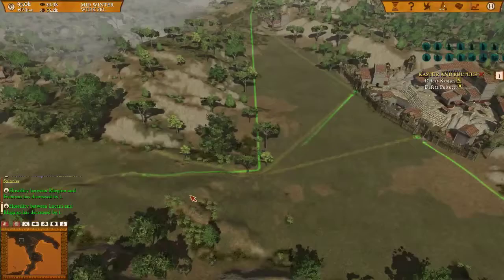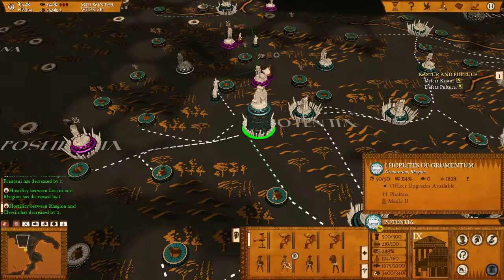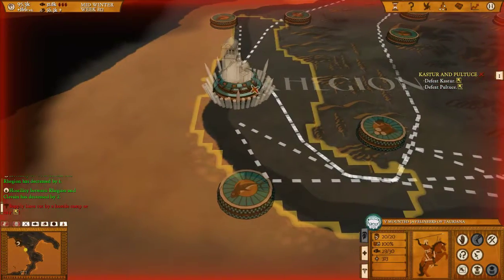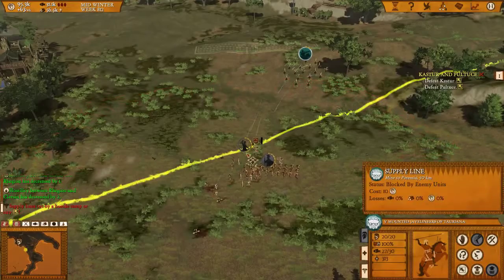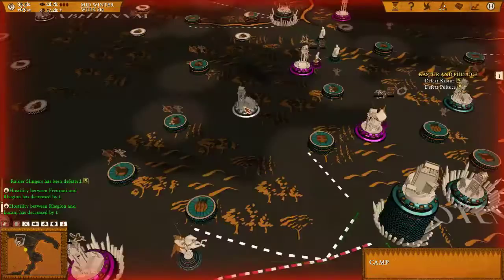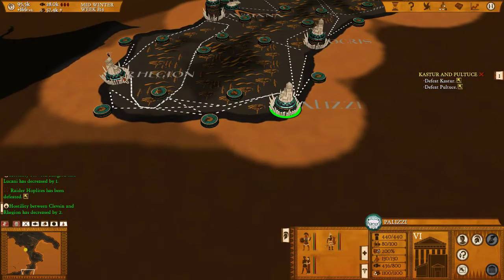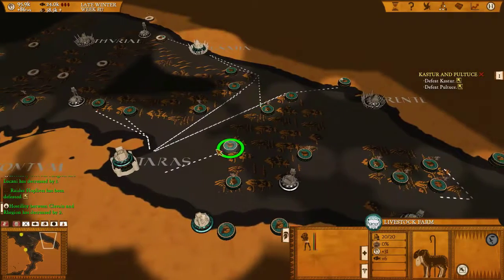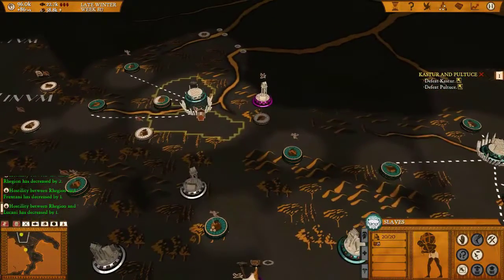Hegemony III Clash of the Ancients IVATOPIA Let's Play Episode 110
DescriptionDescriptionThis is me IVATOPIA attempting to do a let's Play for Hegemony III: Clash of the Ancients.

All rights to the game belong to the Developer: Longbow Games

I have nothing to do with the game accept of being a customer who bought it and plays the game some times.

If you want more info on Hegemony III: Clash of the Ancients go to there official